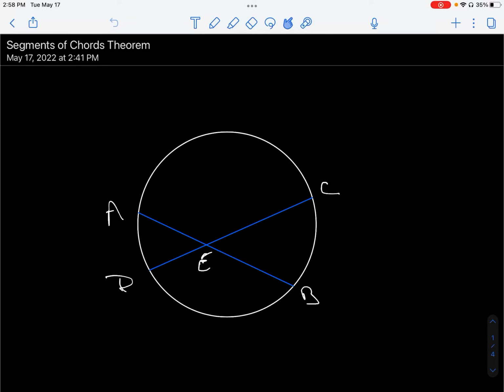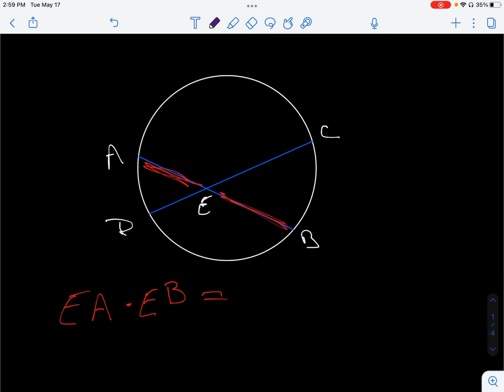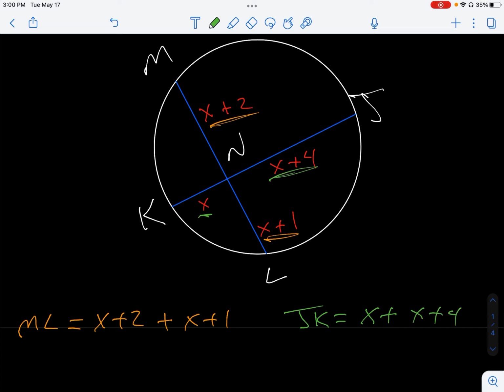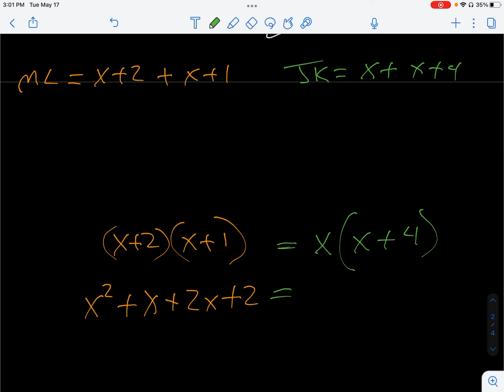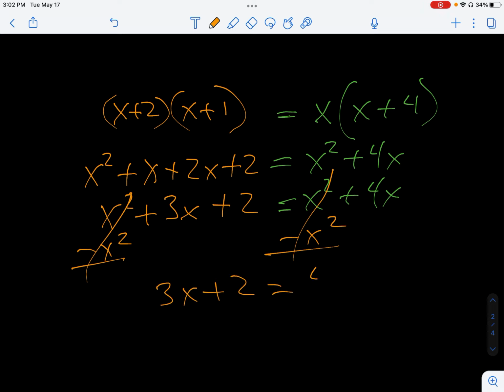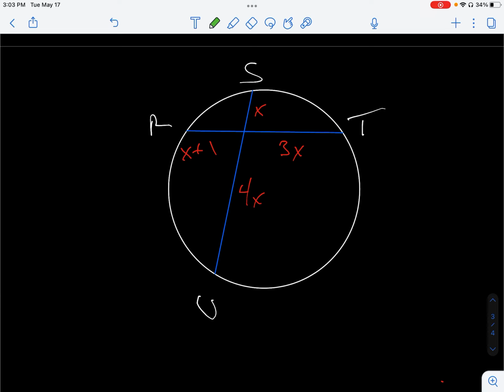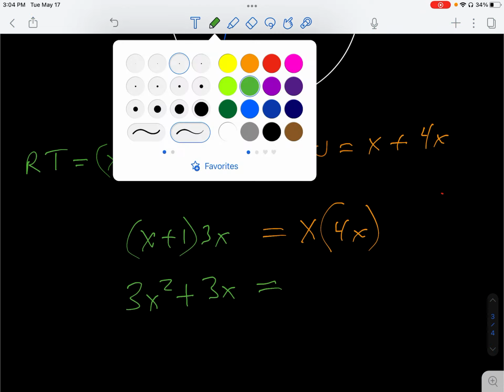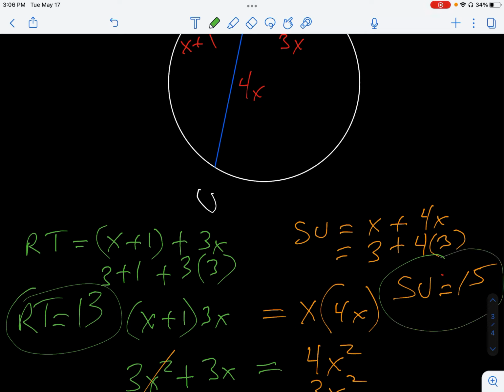Segments of Chord Theorem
Geometry - Everything you ever wanted to know about the Segments of Chords Theorem just in case someone asks.